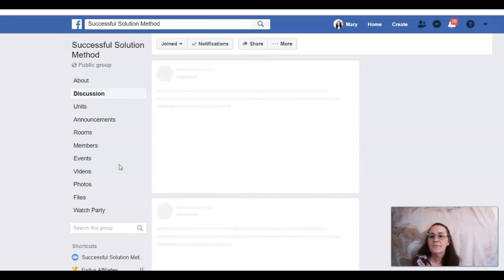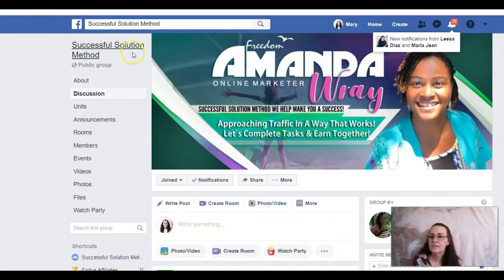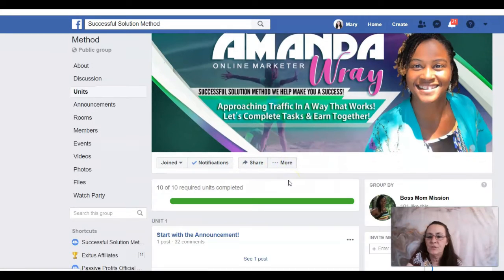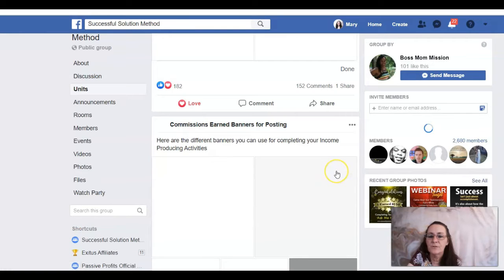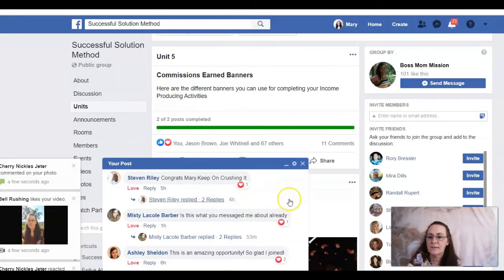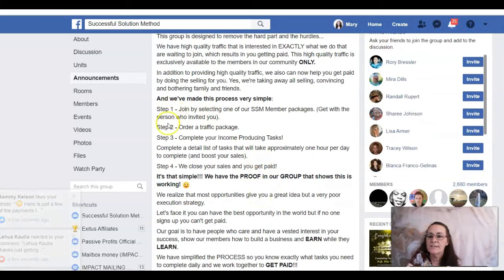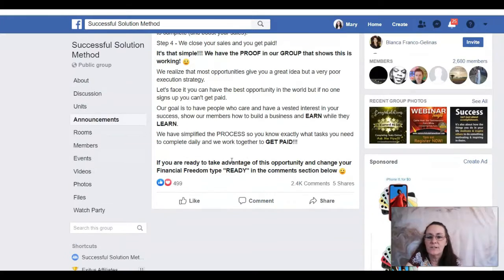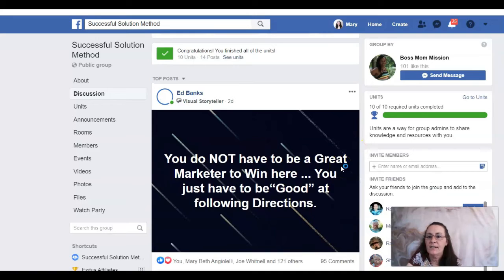How We Use The Side Banners|Successful Solution Method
🔥 #1 Recommended Work From Home Opportunity So How Does This Work?

In this video learn about The Successful Solution Method Review, and Learn How to Generate Up to $100-$500 a day Completing Simple Task.  Join my team in the Successful Solution Method below.

I LOOK FORWARD WORKING WITH YOU.

easy ways to make money,making money online,how to earn money online,
how to make passive income,make money,earn money,
Make money online 2020,work from home,
passive income, earn money online,make money online,
best way to make money online, earn money online 2020,
how to make money,how to make money online